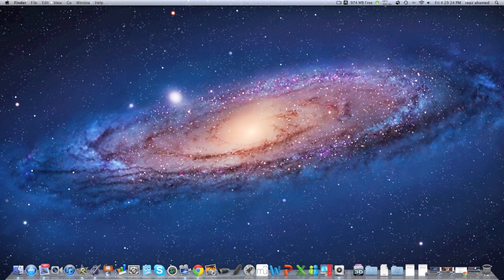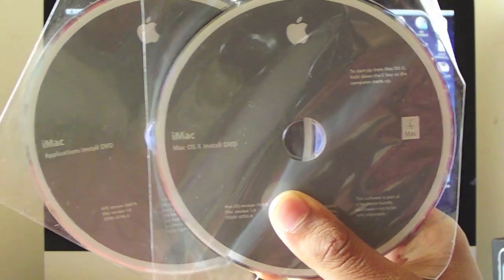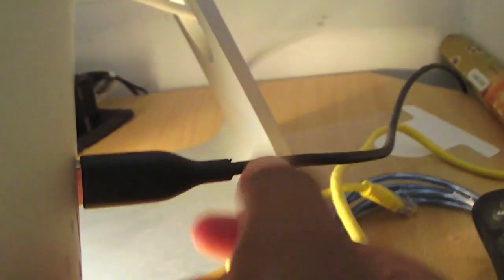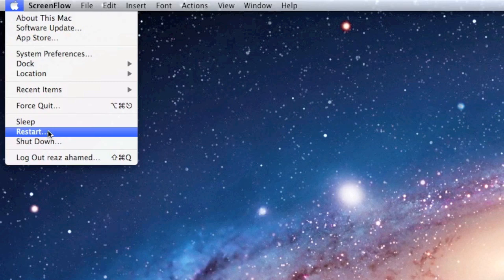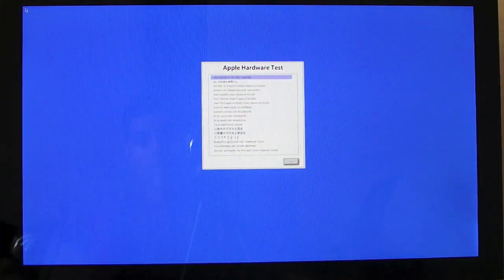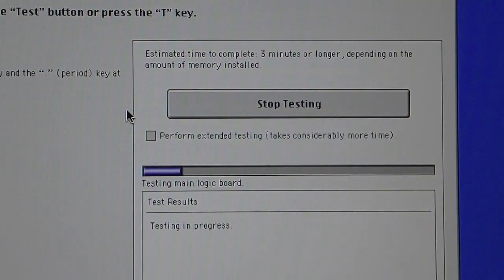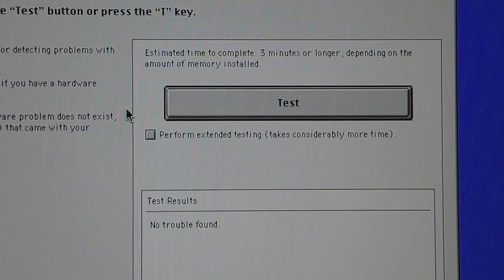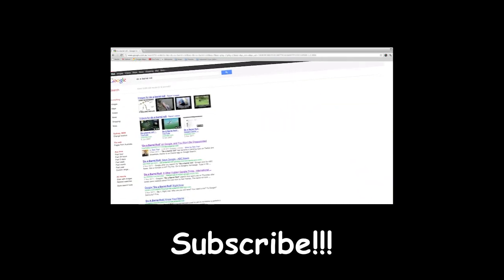How to run the Apple Hardware Test on OSX Lion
Since the update of OSX lion we have lost the ability to run the apple hardware test (AHT) in this video i show you how you can still run the hardware test.

For Intel-based Apple computers that shipped with Mac OS X v10.5.4 or earlier, Apple Hardware Test is located on the Mac OS X Install Disc 1 and should be included with your computer.

For Apple computers that shipped with Mac OS X v10.5.5 to 10.6.7, Apple Hardware Test is located on the Applications Install Disc 2 and should be included with your computer.

For some Apple computers that shipped with OS X Lion, if Apple Hardware Test cannot be found on the hard drive, an Internet-based version starts up instead.